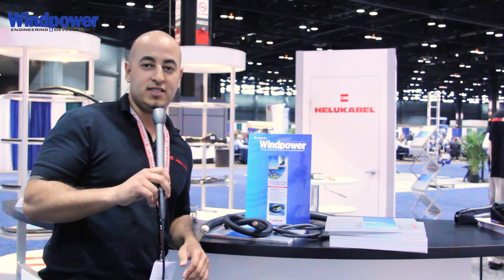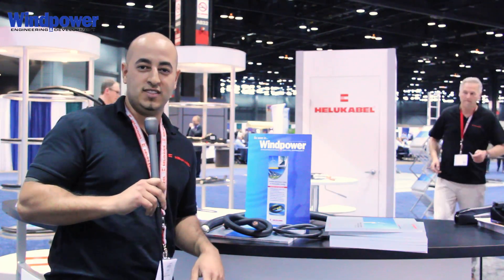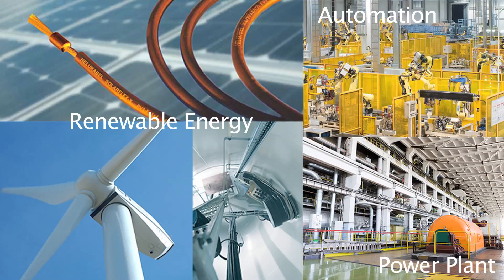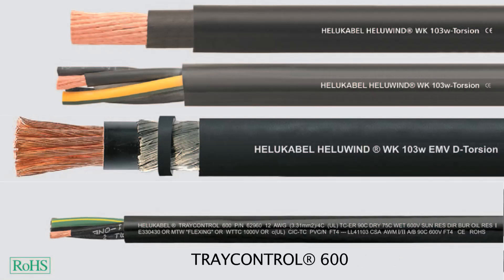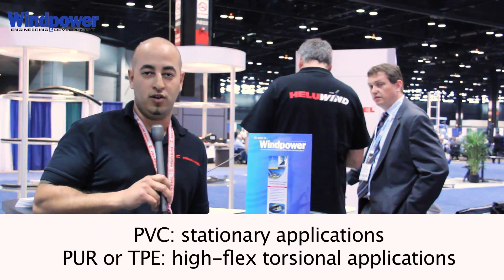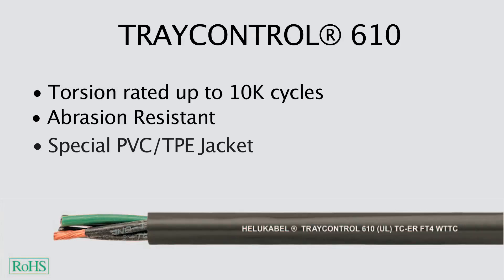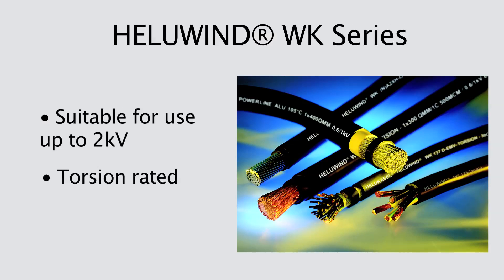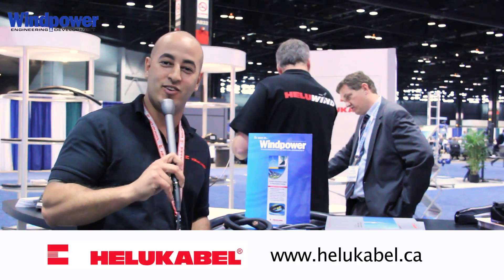HELUKABEL Canada wind turbine cables -- Factors to consider when choosing cable jacket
Alex Kanouni, National Sales Manager at HELUKABEL Canada, talks about cable products for wind turbines, including factors to consider when choosing cables for renewable energy projects.